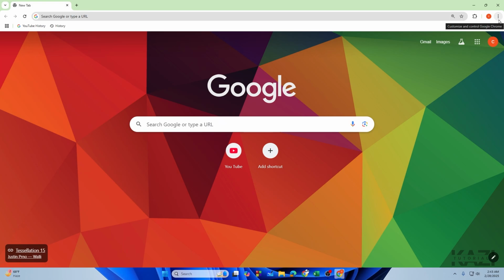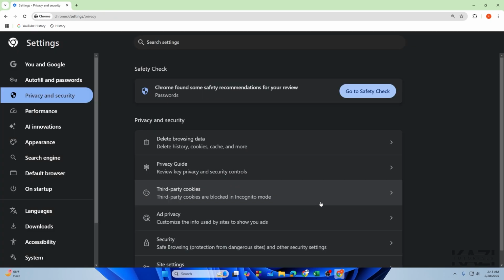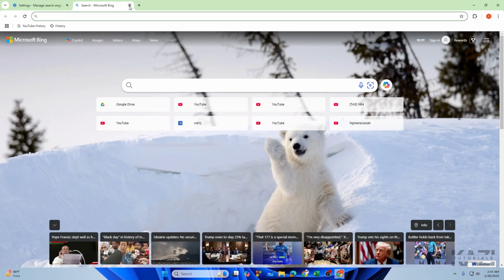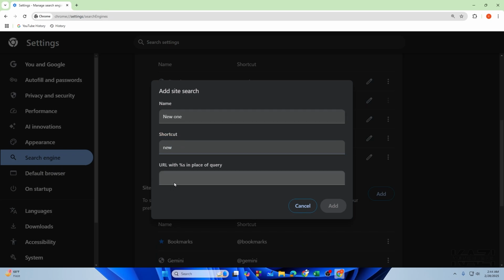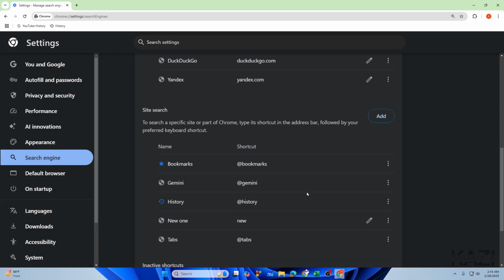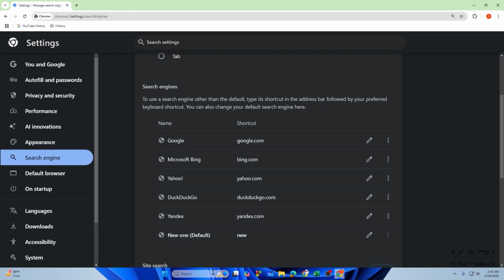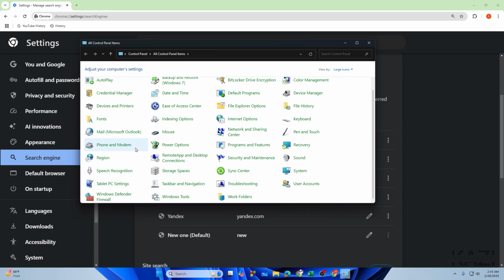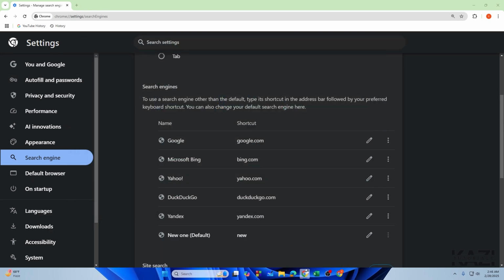How to Fix Server Down Error 521 in Google Chrome, Mozilla Firefox, OperaGX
Hey Everyone, Welcome to Kazi Tutorials! In this video, I'm going to Show you how to fix server down error 521 in google chrome, mozilla firefox, operagx.